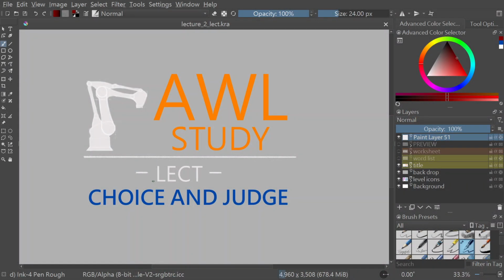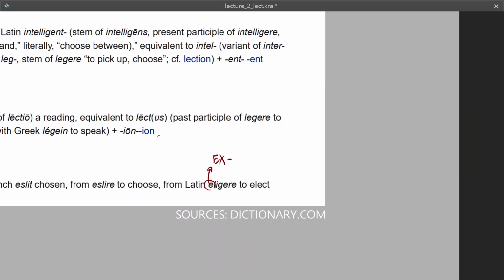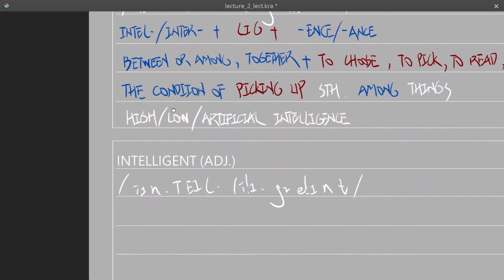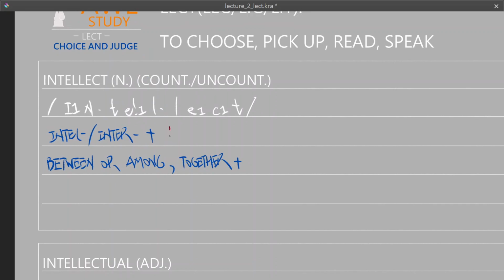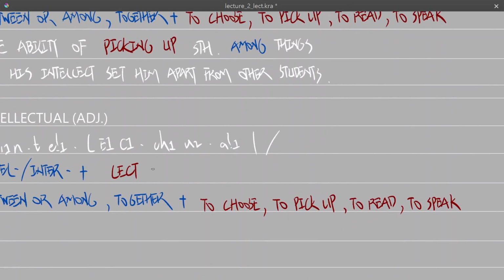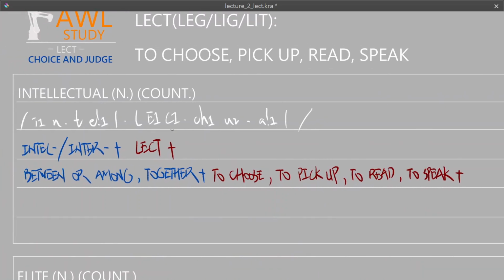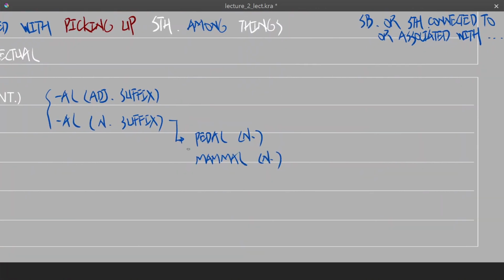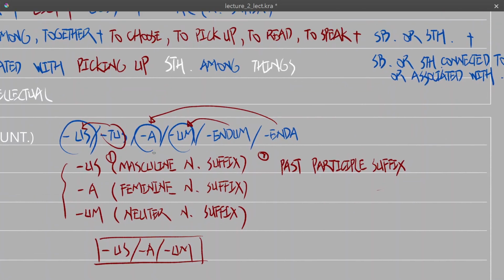Increase Your Word Power | TOEFL Vocabulary Study | Root - LECT | Part 1 | Memory Space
In this video, I'm gonna analyze 14 words that share the root lect and its variants. You may be confused about some affixes. Don't worry since you will meet each of them more than 10 times in this series or you could find their meanings by yourself on dictionary.com or online etymology dictionary.

Book Information:
Uncovering the Logic of English

Dictionaries:
Longman